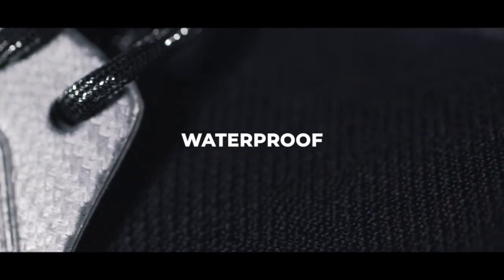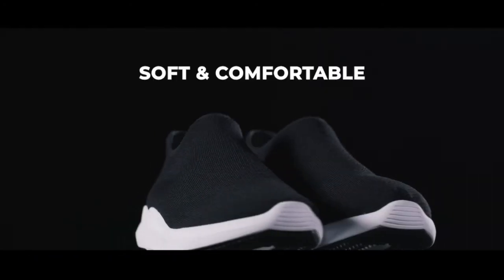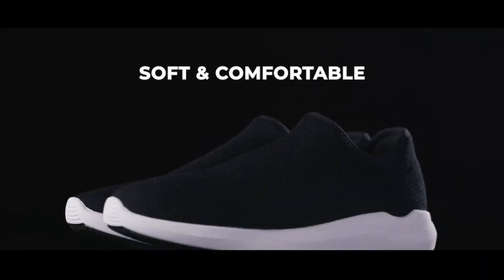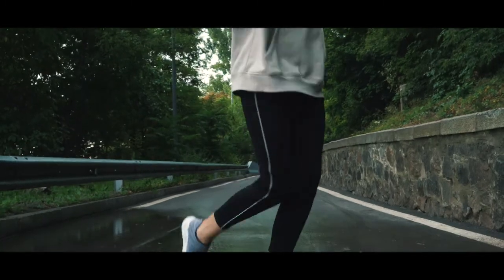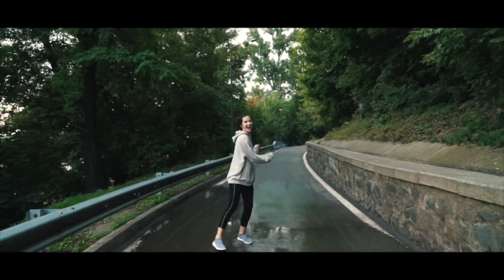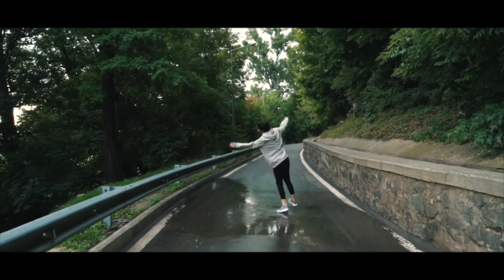VTex Waterproof Shoes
V-Tex: 12 Feature Nanotech Shoe for all Seasons
A mix of a slipper & a boot in one 12 feature all-weather waterproof breathable nanotech knit shoe